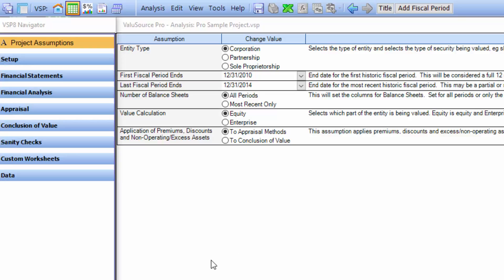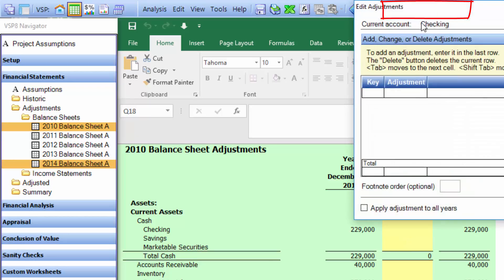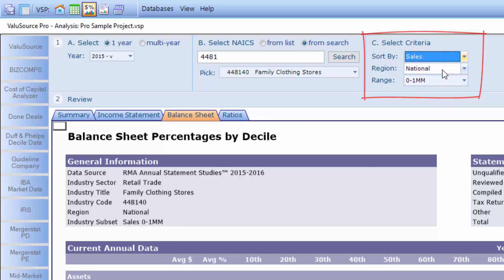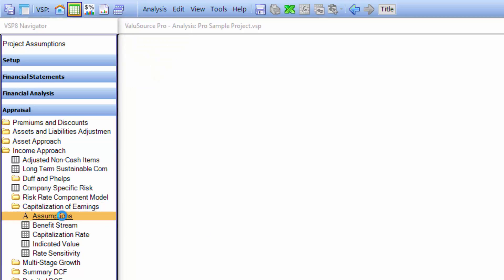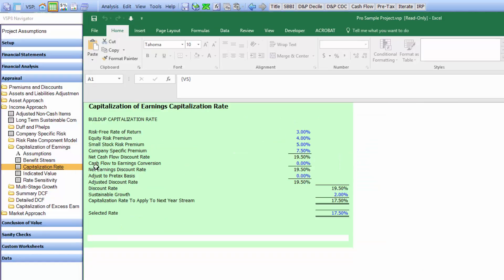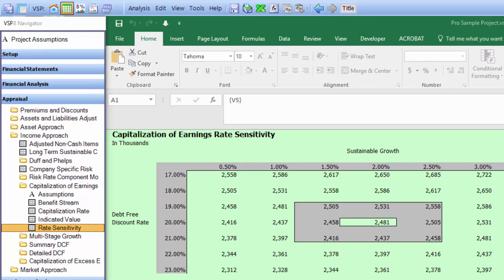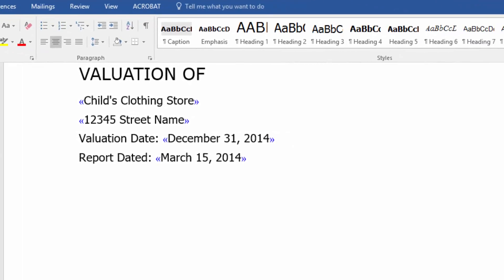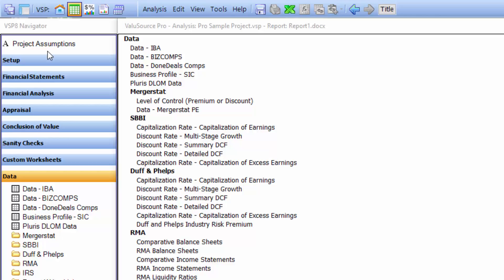ValuSource Valuation Software software (10 minute)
Overview of ValuSoruce business valuation software.